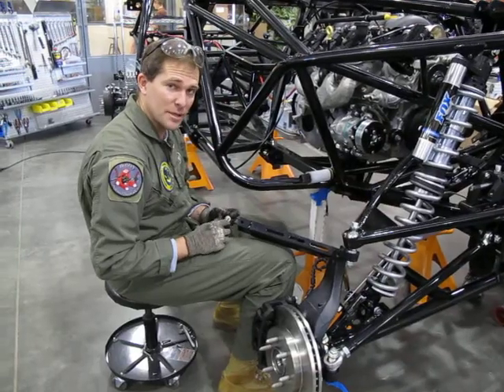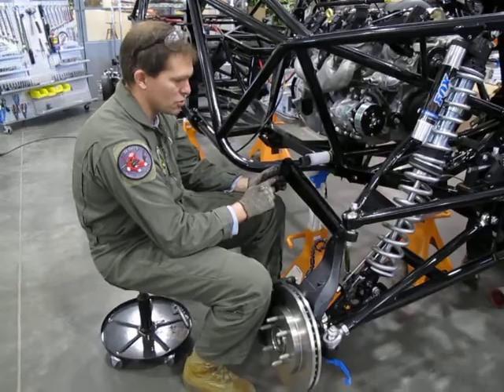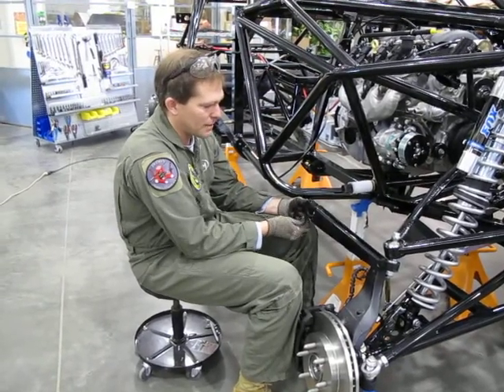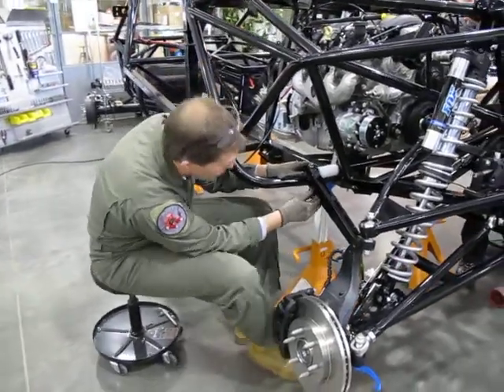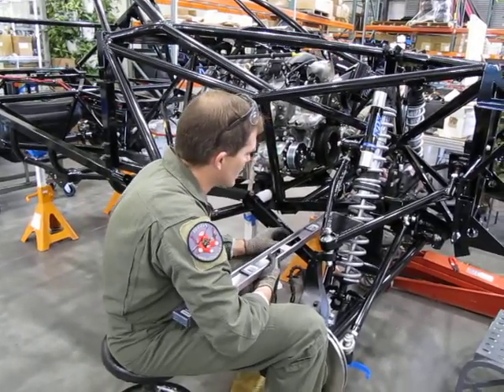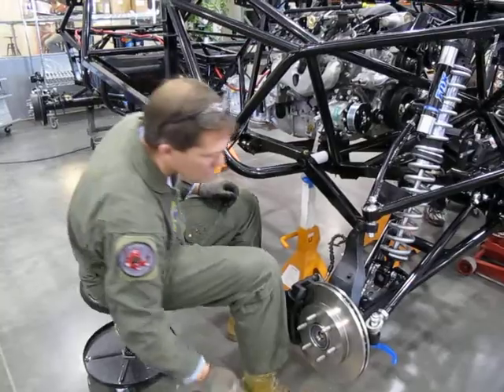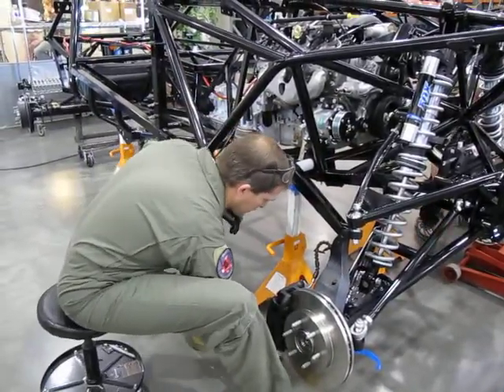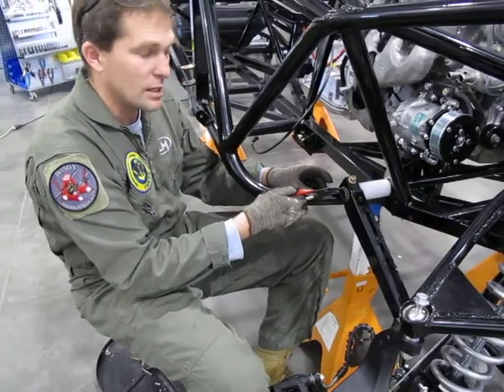Leveling and Finishing the Sway bar assembly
Jay from Local Motors instructs